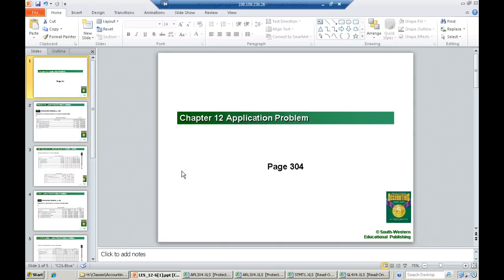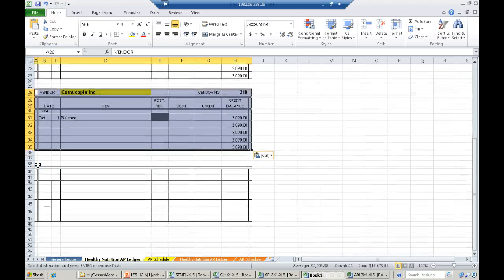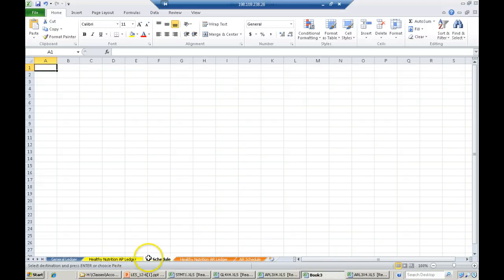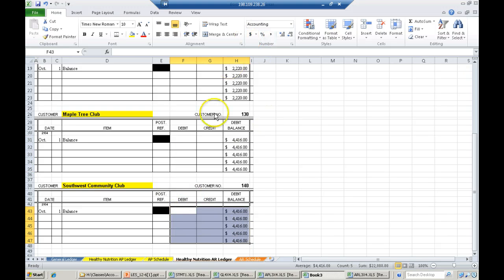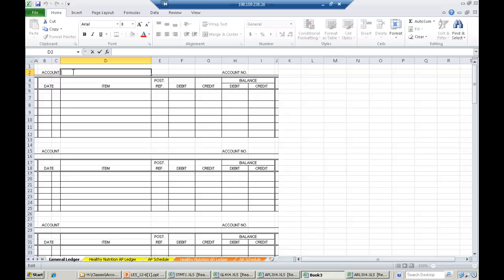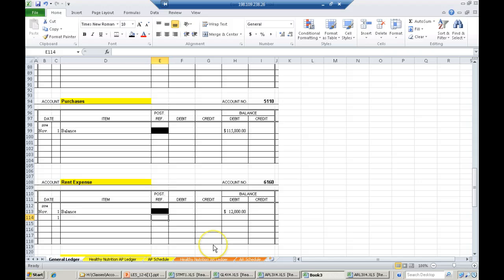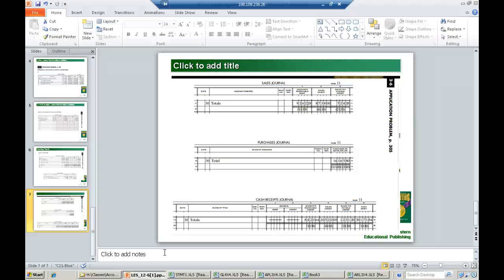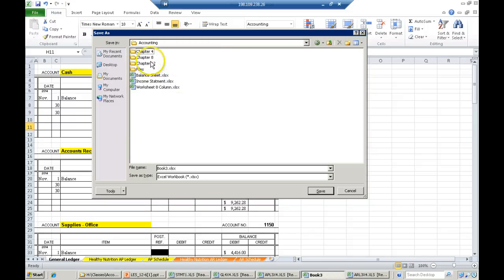Chapter 12 Accounting Tiefenbach Application Problems